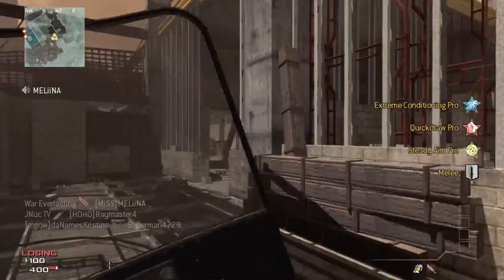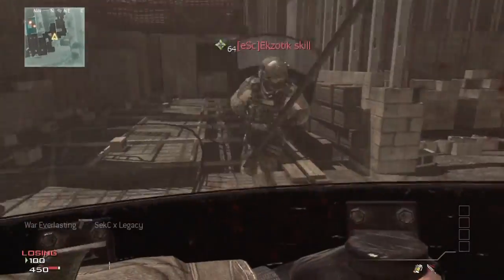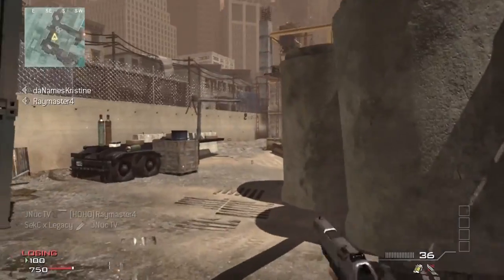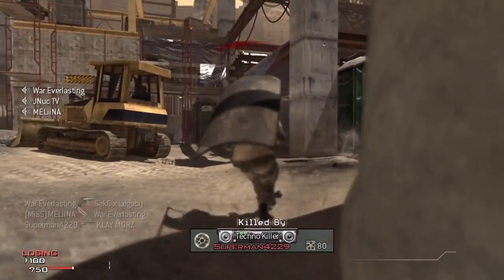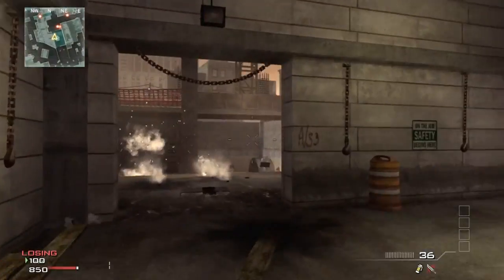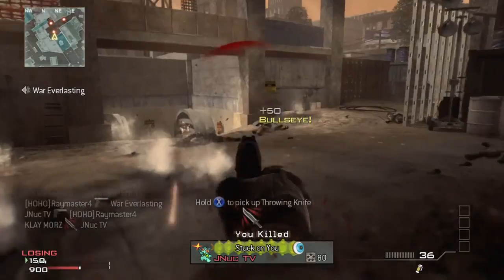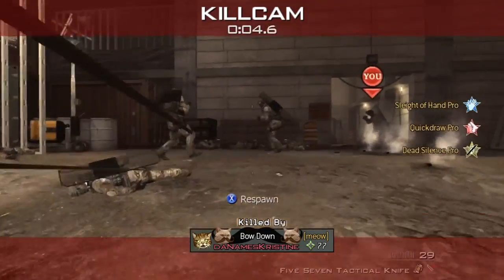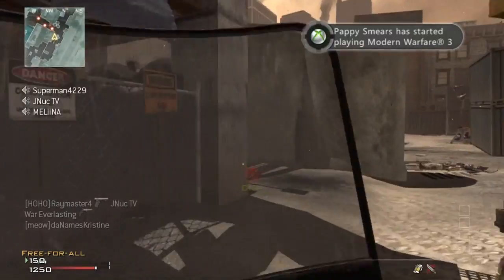I need your help: Is this an MW3 or Xbox 360 problem?